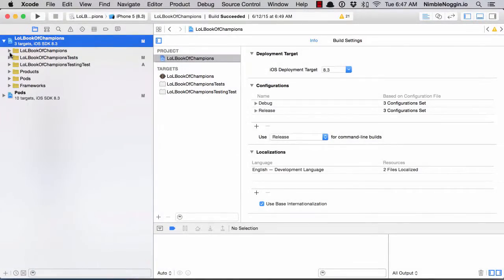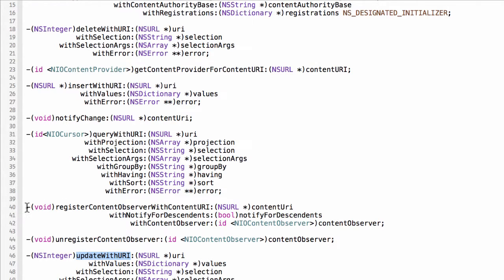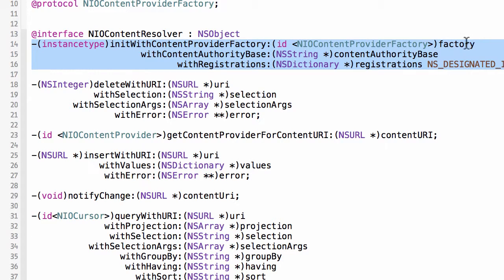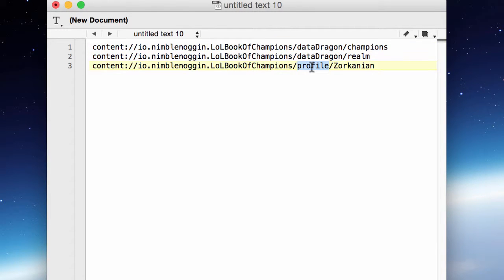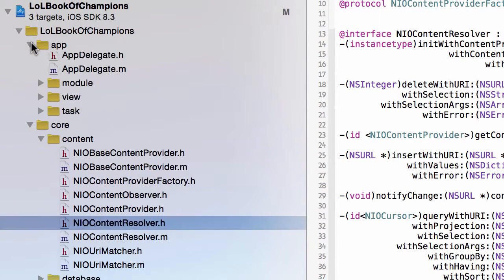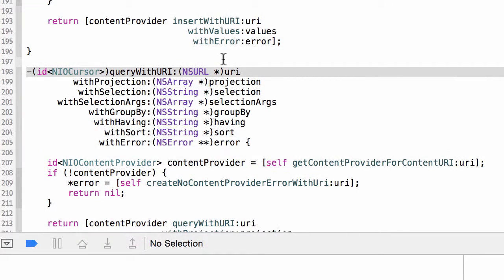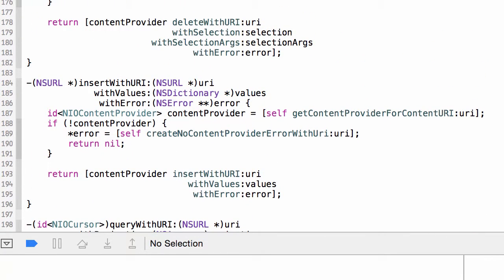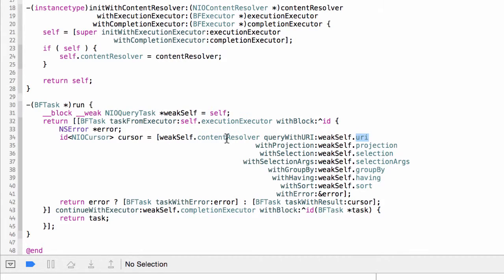ContentProvider: Introducing the ContentResolver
The ContentResolver is the class that is used throughout the application to resolve references to content. Whether you're inserting, updating, deleting or querying data, you will go through the ContentResolver.

This video will open the hood on the ContentResolver and how it delegates all requests to registered ContentProviders based upon the URI.